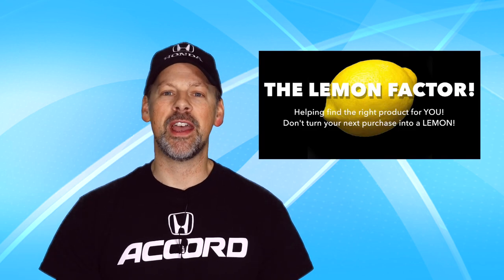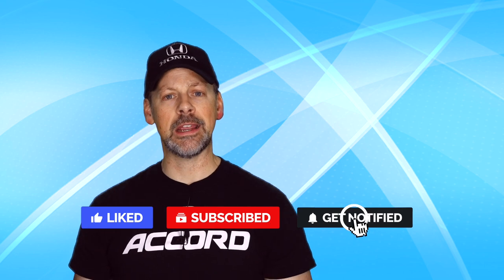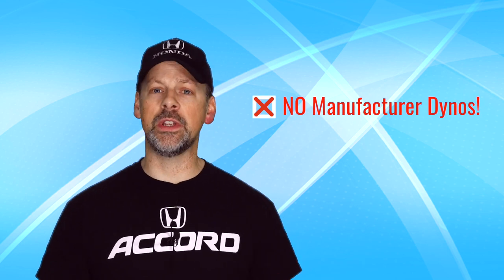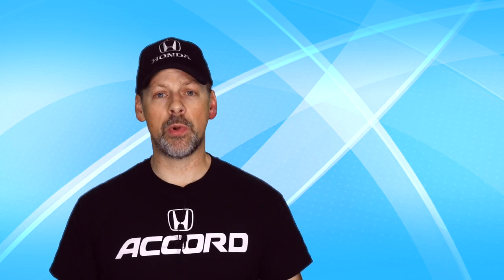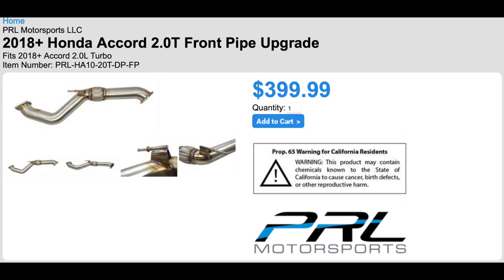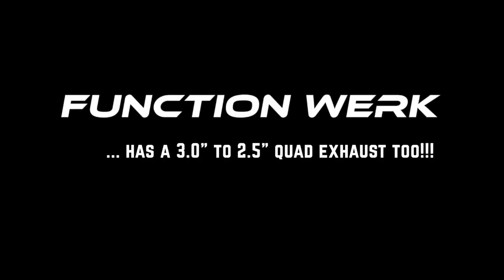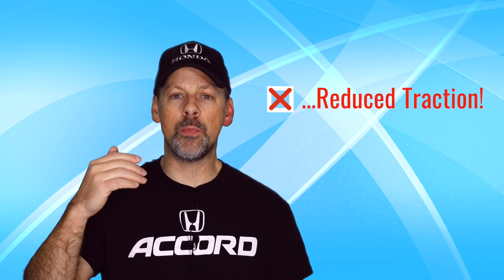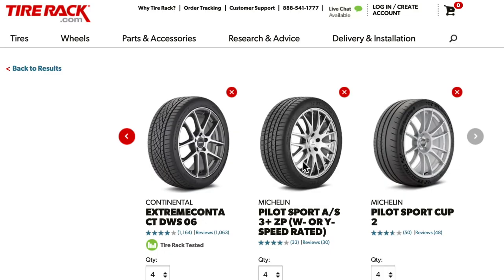BEST Performance Mods // (2018+) 10th Gen Honda Accord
Are you looking for a list of top performance mods for your 10th gen Honda Accord performance build?  This video goes through over 10 performance modifications for the Honda Accord, most of which will add HP and Torque, improving your Honda Accord's 0-60 mph and 1/4 mile acceleration times.  I'll discuss some of the basic bolt ons available for the 2018+ Honda Accord that will add significant power gains, including downpipe, front pipe, exhaust, air intake, intercooler, etc.  I'll also go over my approach in installing and dyno testing many of these Honda Accord modifications in the future, on our 2019 Honda Accord 2.0 project car, starting with an ECU tune, either from Hondata or KTuner.